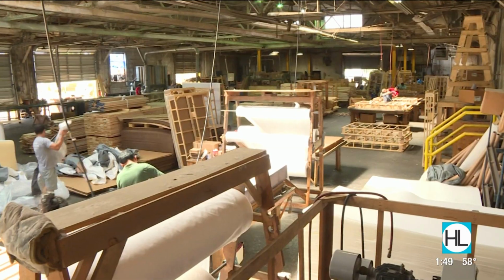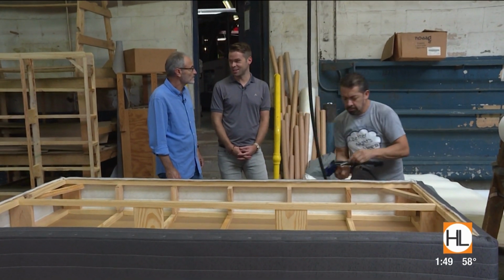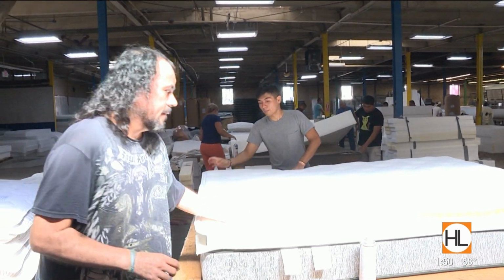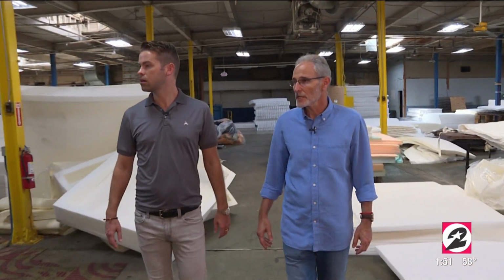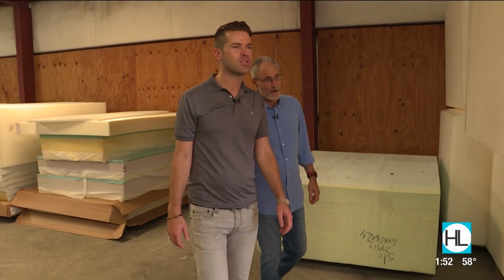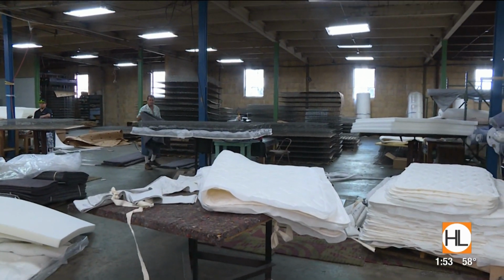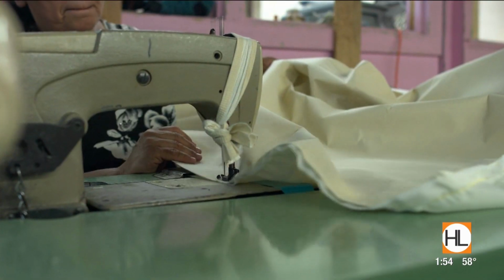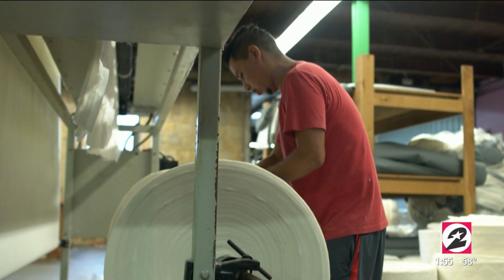How A Mattress Is Made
Texas Mattress Makers is committed to creating your best night's sleep, one mattress at a time!